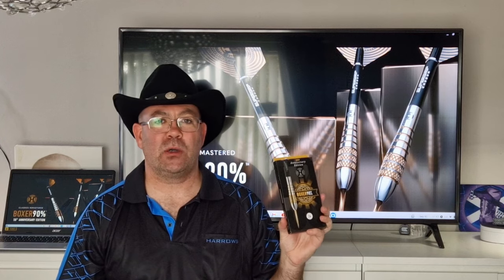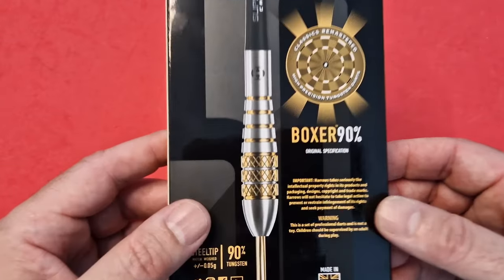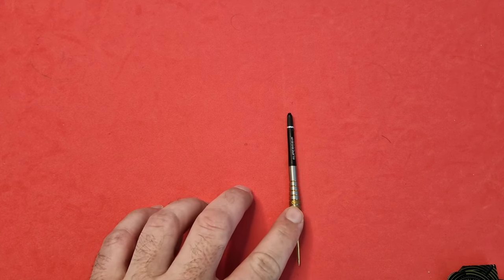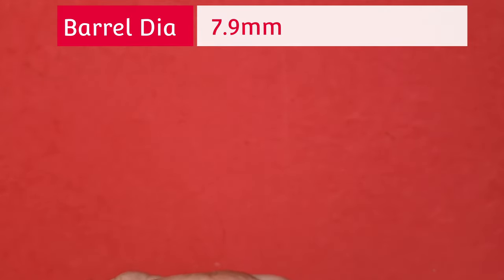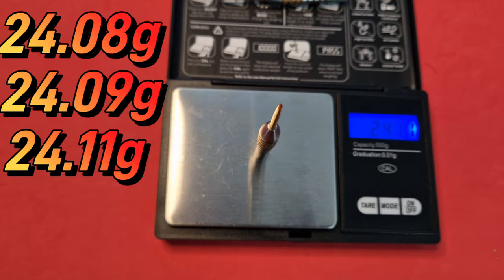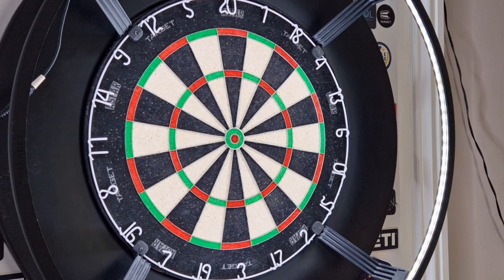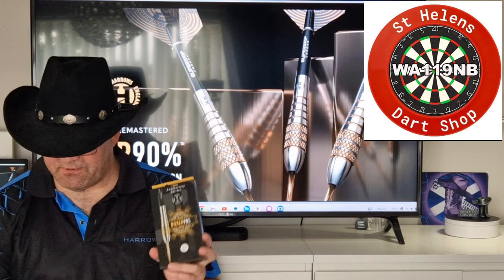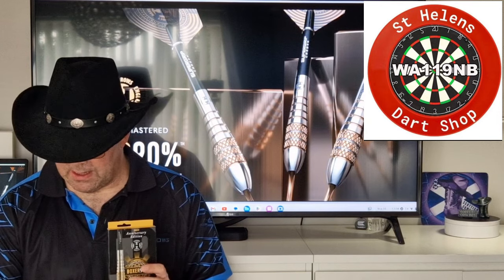Harrows Boxer 50th Anniversary Edition Bomber Review